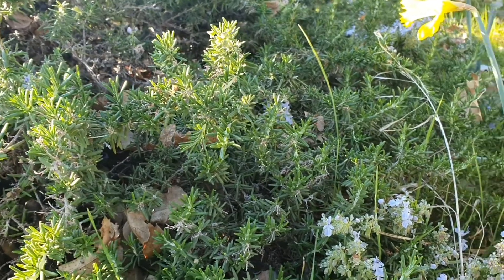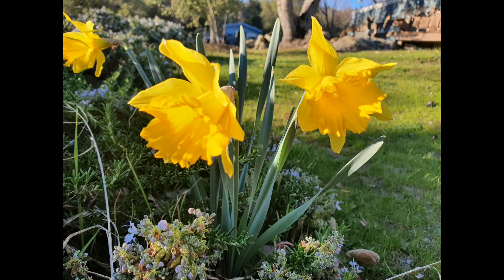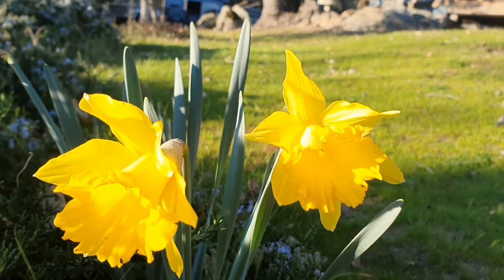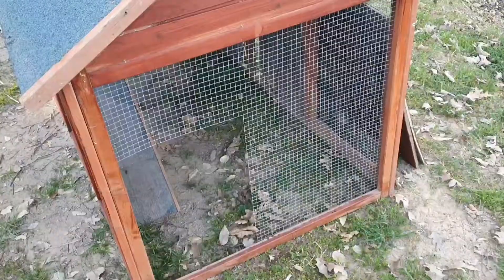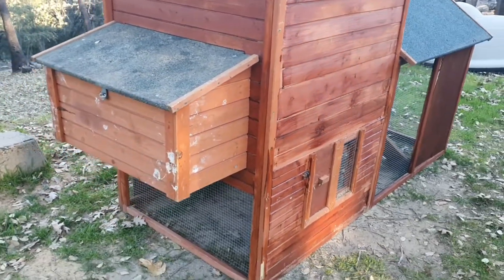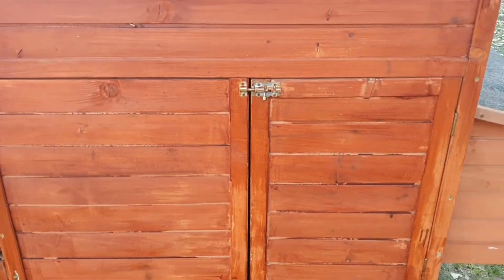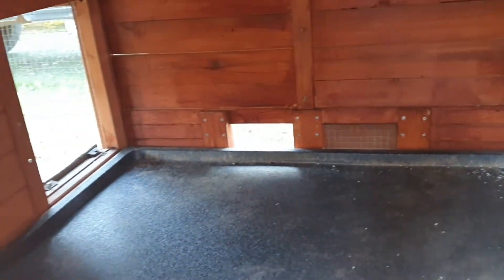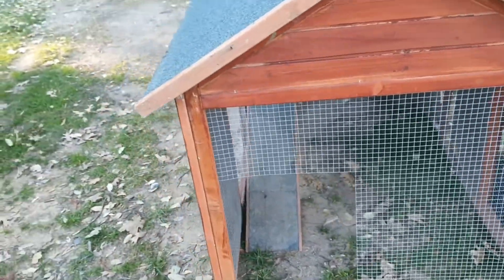Let me show you some stuff!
Hi guys! let me show you some stuff!

I am Sarah Tree a life long nomad vanlifer who occasionally has a home base.  Right now I am living the part-time van life with my wonderful boyfriend Ron who loves doing van stuff too. We are having a great time  and are having fun  sharing some of it with you.  Enjoy!

Here's some stuff that I like on Amazon.

Tea light warmer

8 hour  candles

Weboost cellphone signal booster

luci light core task light

opolar rechargeable personal fan

Icelock watertight ice bags